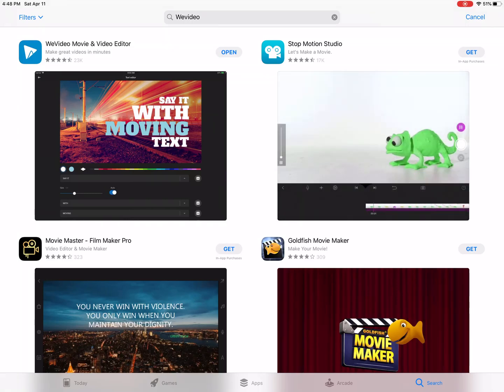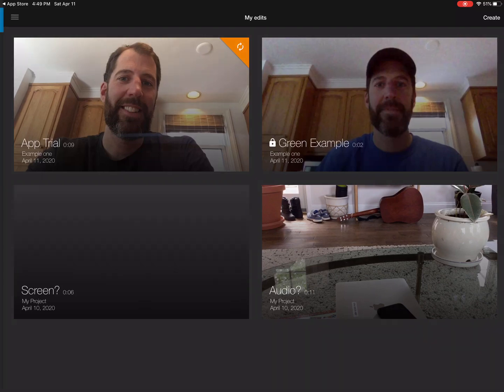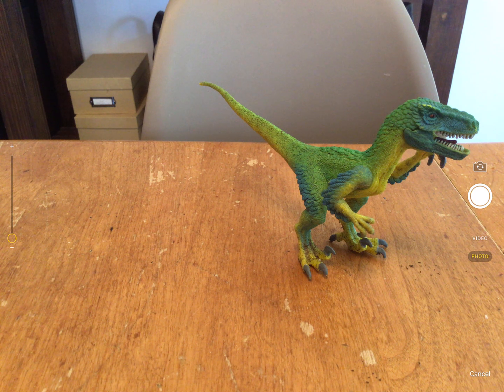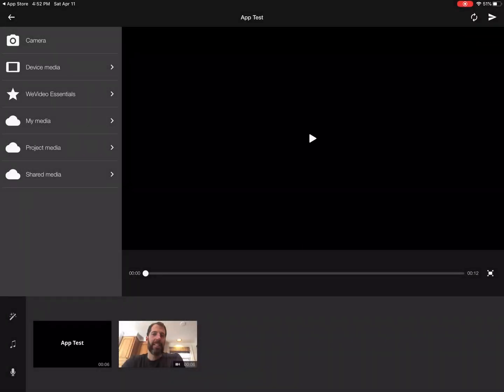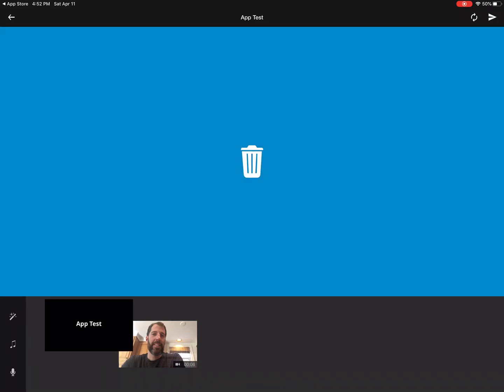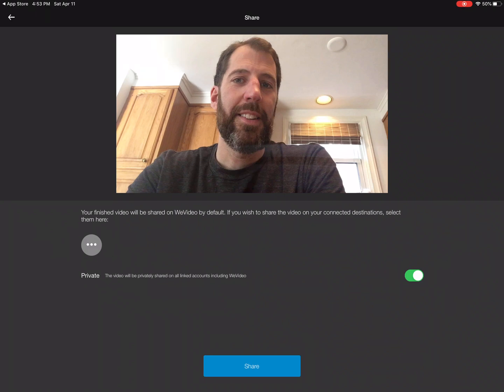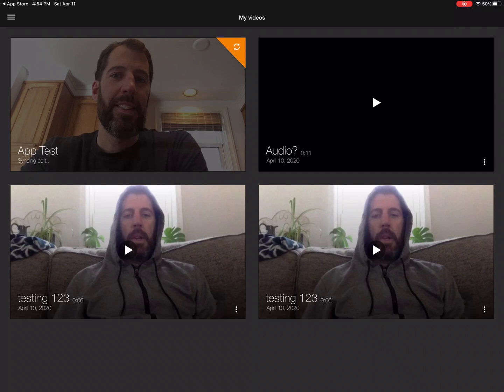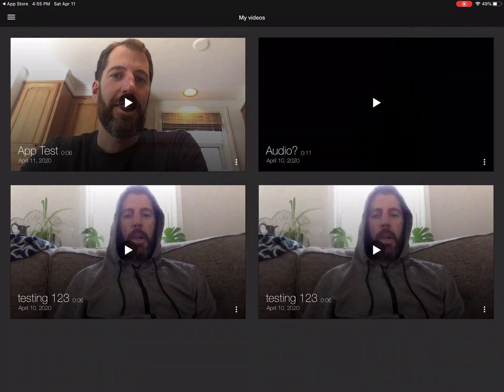How to use the WeVideo App on a phone or tablet.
Learn how to use WeVideo on the app for a smartphone or tablet.  The goal is simply to film yourself and share the video via a link to the WeVideo page. A previous video entitled "How to use WeVideo" will give a more thorough overview of the program on a laptop.